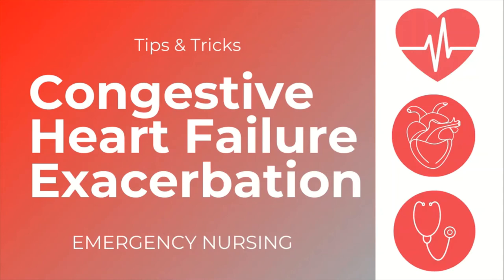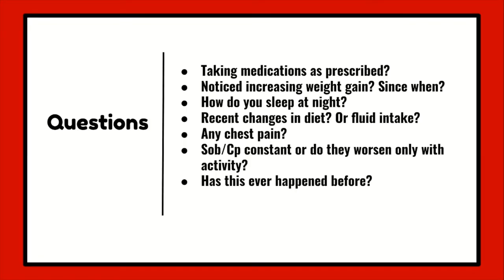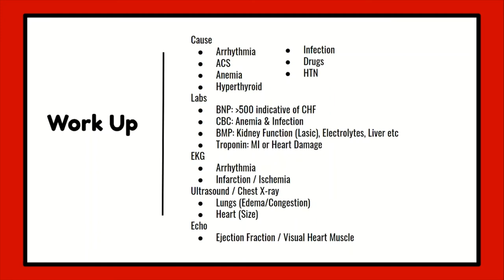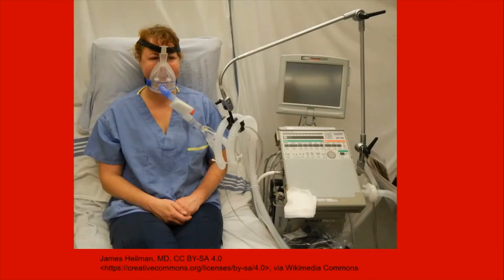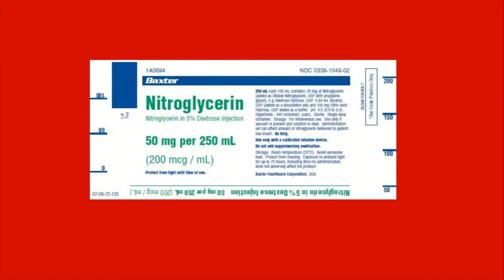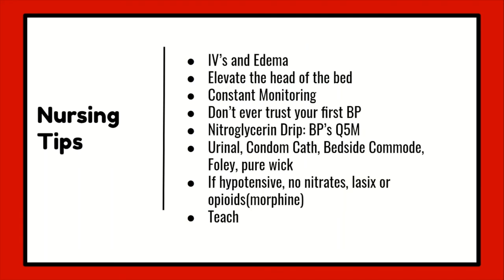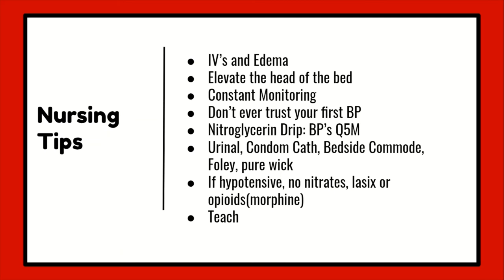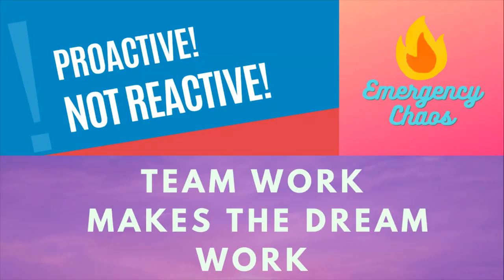CHF Exacerbation for New ER Nurses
Today we primarily go over the treatments commonly used for a CHF Exacerbation! As well as what it is, signs and symptoms, and what questions you should be asking. I hope you get something out of the video! THANK YOU FOR WATHCING. I REALLY APPRECIATE IT.😃

✅Answer to Question of the Day✅
-A chest xray must be obtained first to verify the placement of the central line.  Essentially, to ensure the tip is where its supposed to be. As well as to ensure that a lung was not punctured accidentally.